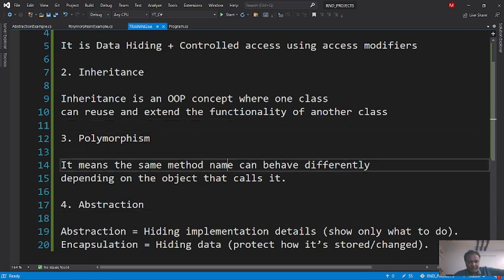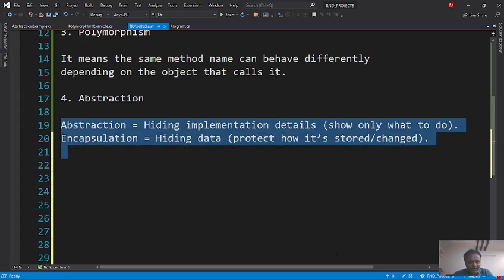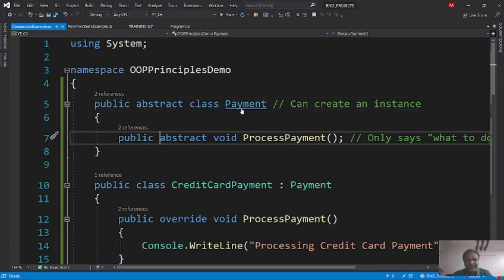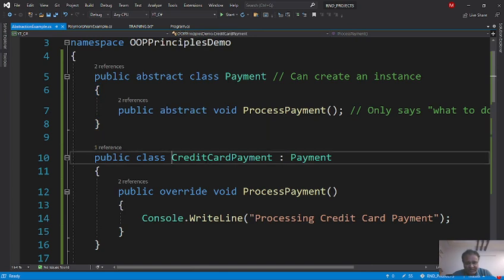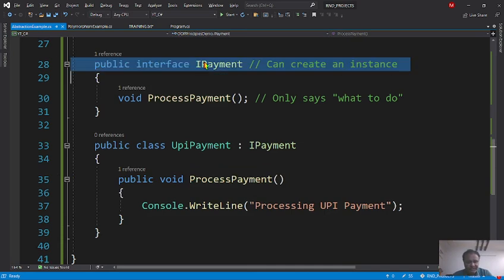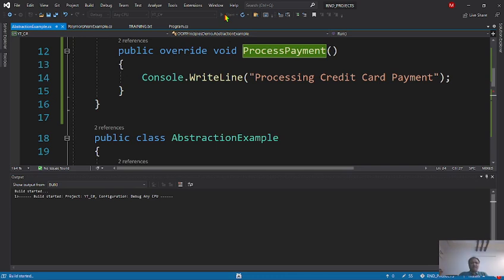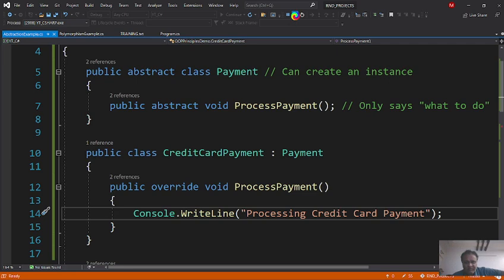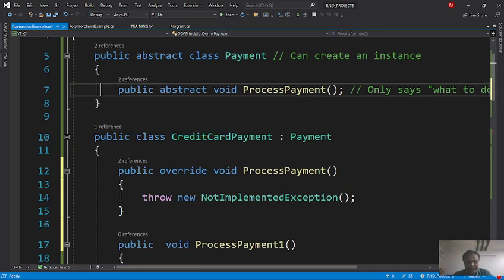Learn OOPS Abstraction, c# concepts, Learn Abstract Class and Methods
Abstraction is data hiding. It says what to do and not how to do.

OOPS Full Course - Abstraction
Learn - Abstraction using C#

Abstract Classes, Interface, Base Class, Derived Class, Inheritance, Class, Readonly, Public, Private
Abstraction csharp, csharp